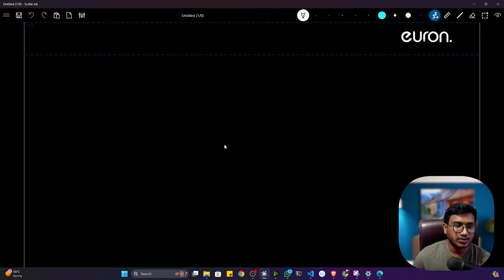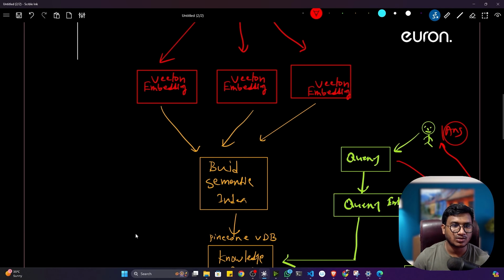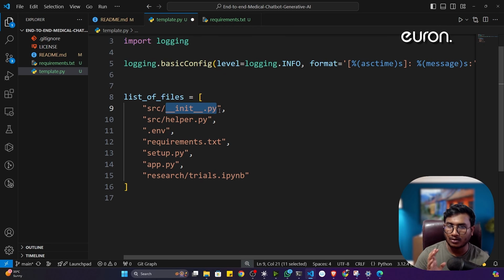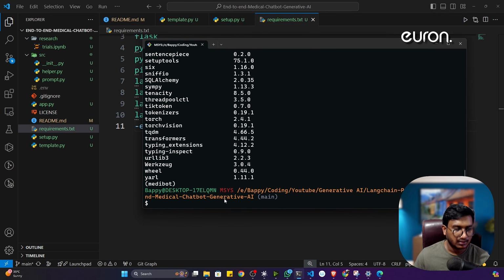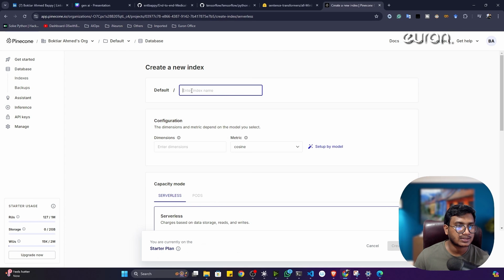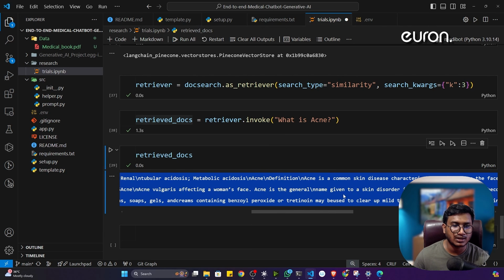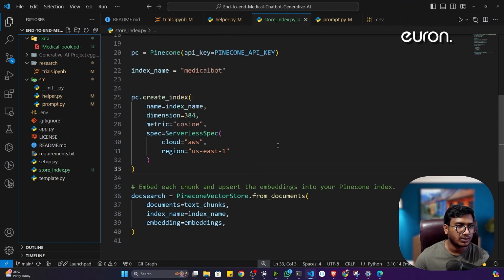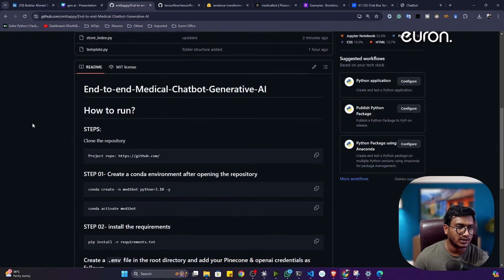End to End Medical Chatbot Project Implementation | Generative AI | English | Euron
Unlock the world of coding with our in-depth video on building a Medical Chatbot with Python! Perfect for beginners and those seeking a refresher, this comprehensive free course will guide you through creating an end-to-end generative AI project. Master Python fundamentals while learning how to implement innovative solutions using modular coding, custom data, and powerful language models.

- What You'll Learn:
  - Build a Medical Chatbot with Python
  - Use Git and GitHub for version control
  - Deploy projects on cloud platforms
  - Explore modular coding and vector databases

- Why Watch?
  - Perfect for beginners: Kickstart your programming journey
  - Practical examples: Learn through real-world applications
  - Structured learning: Follow a clear, step-by-step approach

Hit play and code along! Join us at Euron and learn programming in a supportive and approachable environment.

CHAPTERS:
00:00 - Introduction
01:42 - Project Architecture
04:28 - Creating Knowledge Base
07:16 - Creating Semantic Index
09:58 - Medical Chatbot Project Architecture
11:05 - End to End Medical Chatbot Architecture
12:13 - Medical Chatbot Project Technology
13:20 - Medical Chatbot GitHub Repository
17:49 - Project Folder Structure
19:50 - Automating Project Structure with Python
26:53 - Python Script for Folder Structure
30:25 - Setting Up Local Package
32:40 - Implementing in Jupyter Notebook
35:14 - Extracting Data from PDF
36:15 - Downloading Embedding Model from Hugging Face
39:13 - Initializing Pinecone Vector Database
43:16 - Creating Index and Storing Embeddings
48:53 - Loading Index and Semantic Search
51:21 - Initializing OpenAI Model
52:35 - Creating Complete Chain
55:40 - Preparing Model Encoding
01:01:28 - Creating Endpoint
01:08:46 - Final Commit and Deployment Plan
01:10:31 - Complete Implementation
01:10:38 - Outro